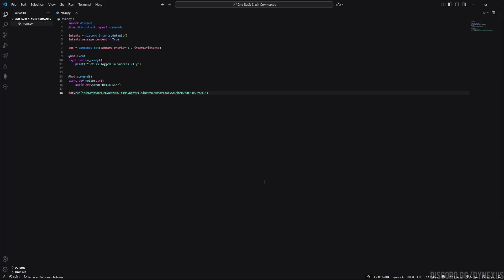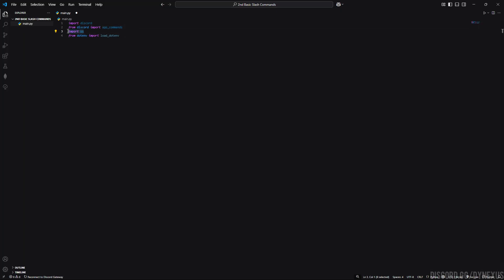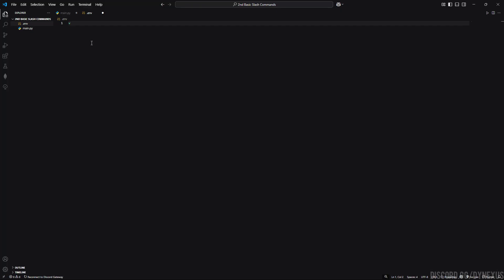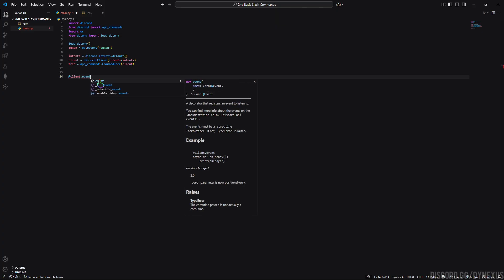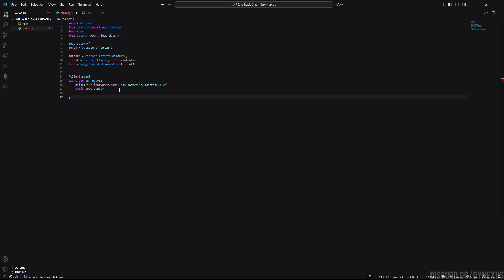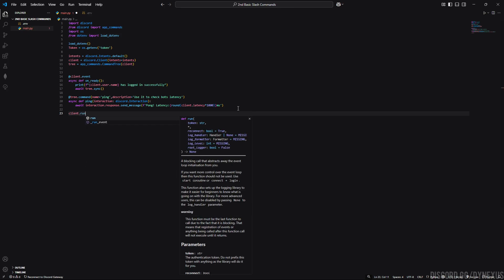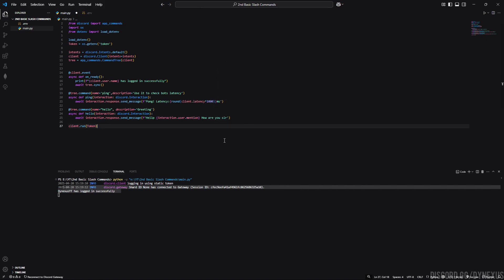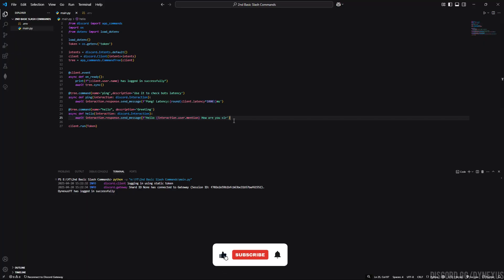How to Add Slash Commands to Your Discord Bot in Python (2025) – /ping & /hello Example!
🔥 In Part 2 of this Discord Bot series (Python 2025), we’re adding modern **Slash Commands** using `discord.py`!

In this video, you’ll learn:
⚡ How to use discord.py to add Slash Commands in 2025
⚡ How to create your first `/ping` and `/hello` commands
⚡ How to test them in your own server

This builds directly on Part 1, where we set up the bot and ran the first message command. If you're just starting out, check that one out first!

🎵 **Music Credit**
Song: *Dawn*
Composer: **Sappheiros**